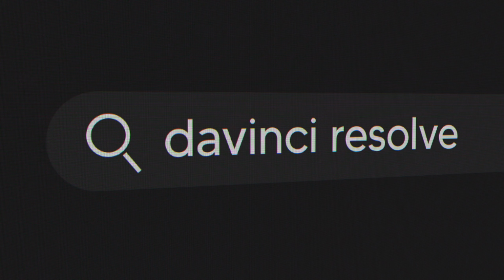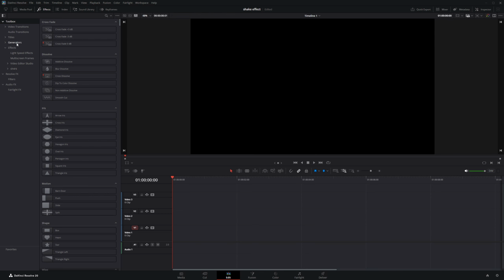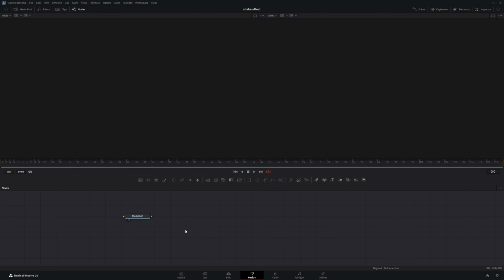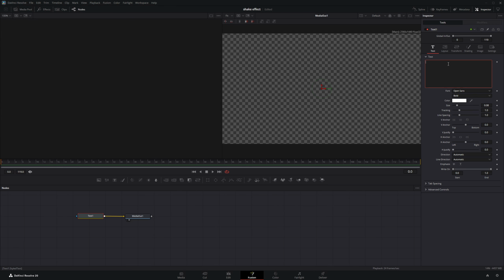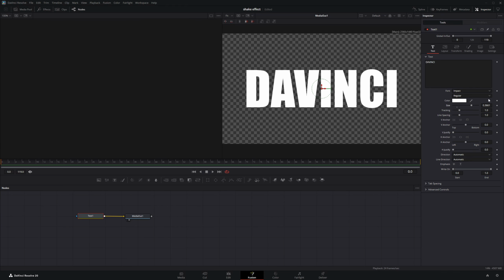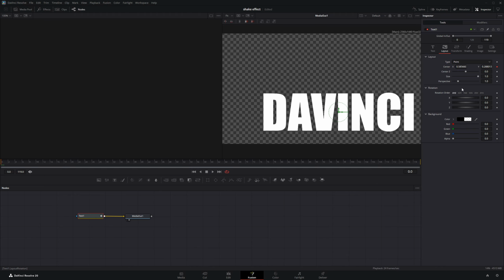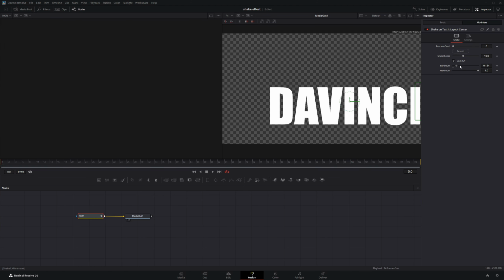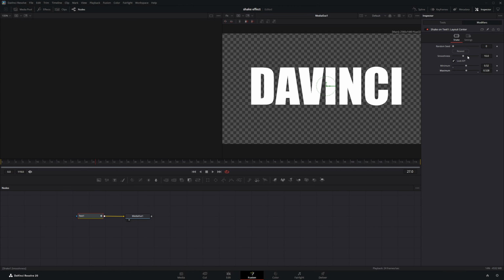“How to Create a Text Shake Effect in DaVinci Resolve”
This step-by-step tutorial demonstrates how to use Fusion to add dynamic motion to your text, making your titles and intros more engaging. The process is simple, effective, and works perfectly in the free version of DaVinci Resolve.